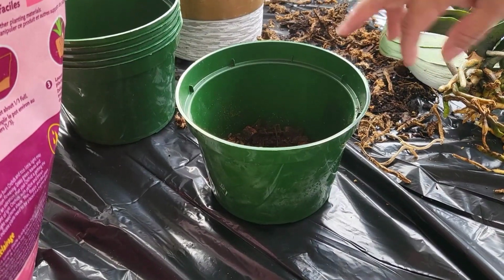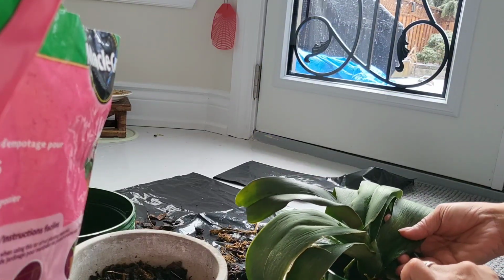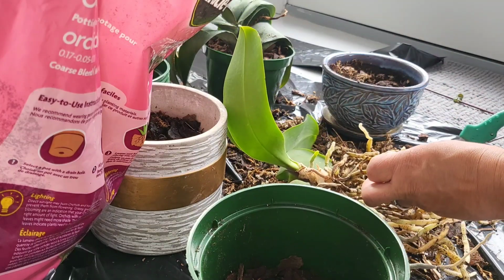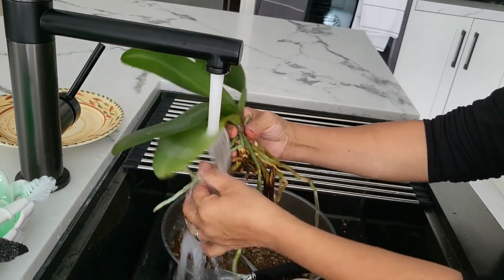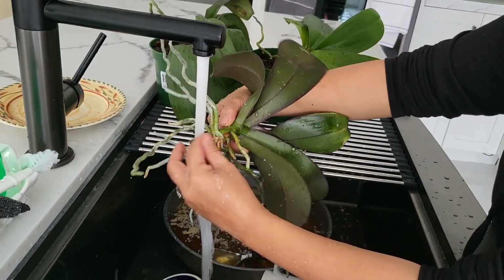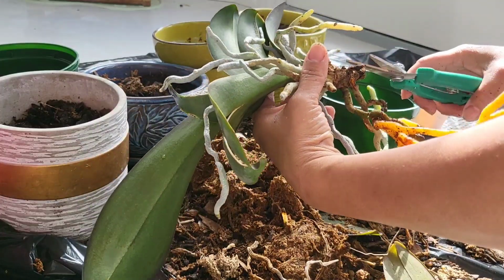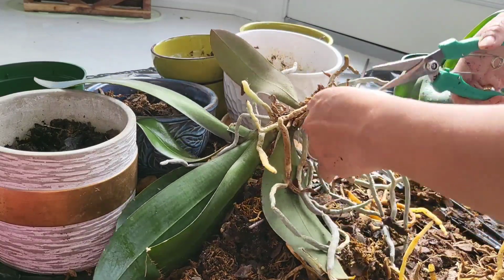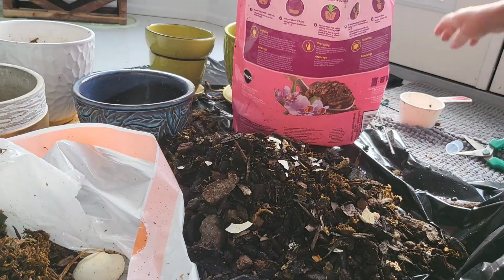REPPOTING MY 12 YEAR OLD ORCHIDS & Various YRS COLLECTION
I used to throw all my orchids once I felt that it turn into yellow or the leaves dried out. until 12 years ago when I managed to keep one and slowly  keeping them. I get them on special occasions once I  a while so I do not necessarily go out and buy them.